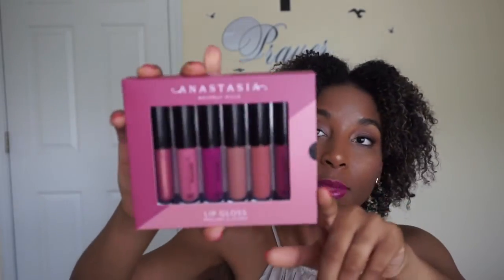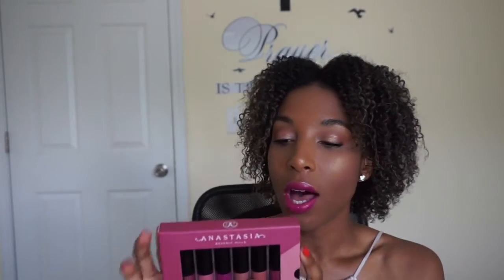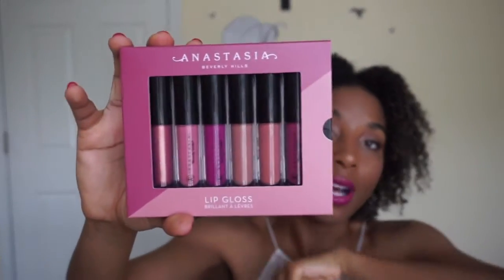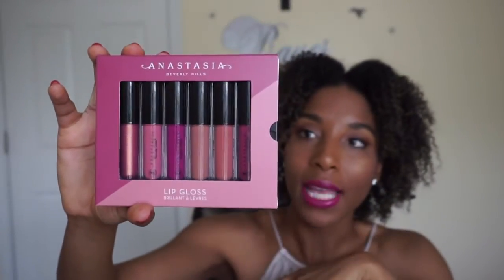Anastasia Beverly Hills Summer Mini Lipgloss Lookbook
Hey you guys so I am back with a new video and in this video I will be showing you guys some new summer mini lip glosses that I purchased from Anastasia Beverly Hills. I did purchase the summer mini  lip glosses on her website and I am in love with them (which is to be expected from the queen Anastasia lol).
There are six mini lip glosses in this set:
1.) St.Tropez (Favorite)
2.) Blushing
3.) Grape Jelly (Favorite)
4.) Toffee
5.) Caramel (Favorite)
6.) Tango

The consistent of these lip glosses are smooth and it's very pigmented with a non sticky finish. The lip glosses are very glossy which I like and of course you can wear it by itself or paired with a lip pencil.

**Price:28.00 (Summer Mini Lipgloss Set)

Hope you guys enjoy this video if you did please make sure to give it a huge thumbs up. Don't forget to Please Rate.